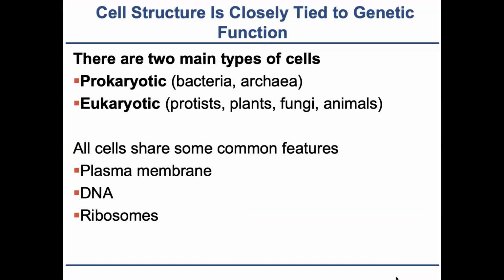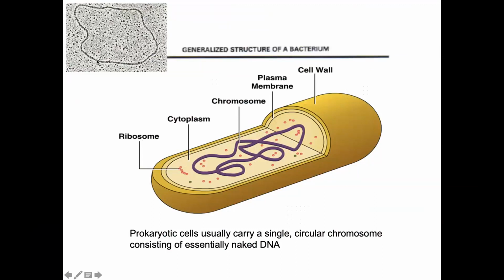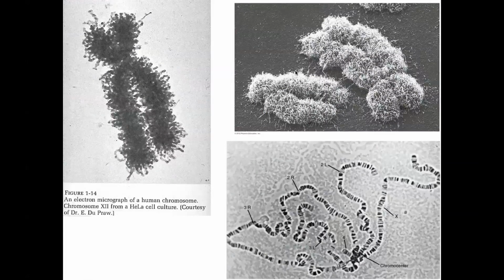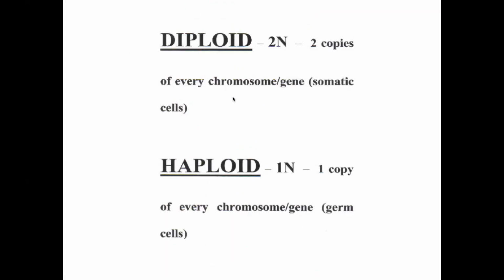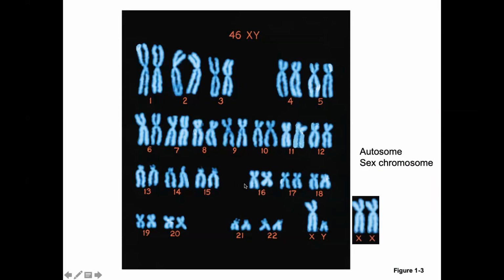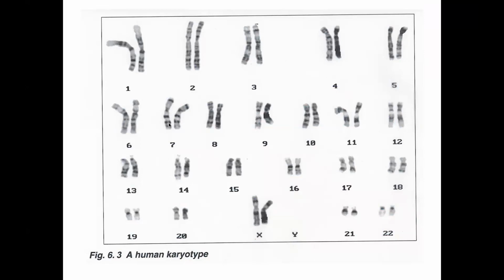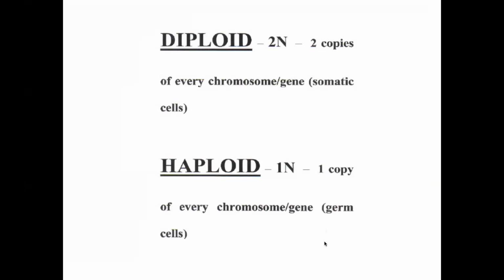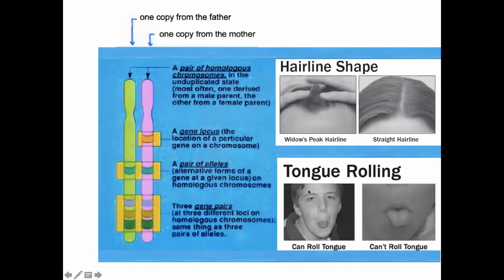CMB 352 - Lecture 2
Lecture covers very brief overview of cell structure found in eukaryotes/ prokaryotes, chromosomal theory of inheritance, walter sutton and theodor boveri, mende'l's unit factors of heredity (genes), chromosomes, Eukaryotic VS Prokaryotic DNA, Haploid and diploid number explanations, homologous VS non-homologous chromosomes, karyotyping, centromere placement (various designations), gene vs allele